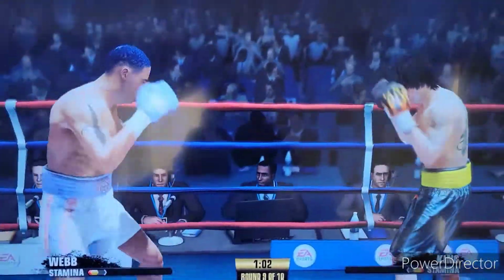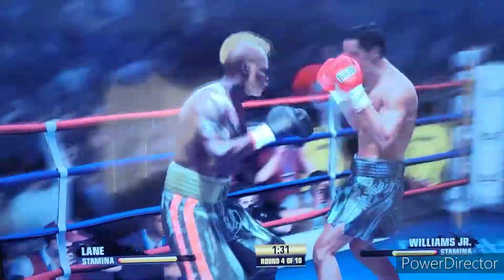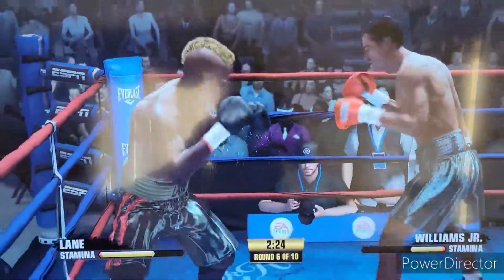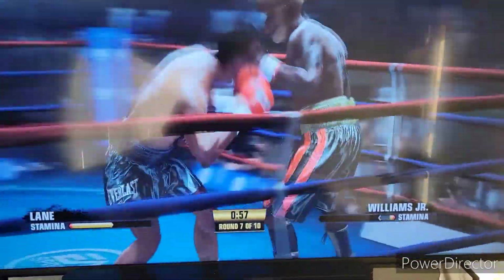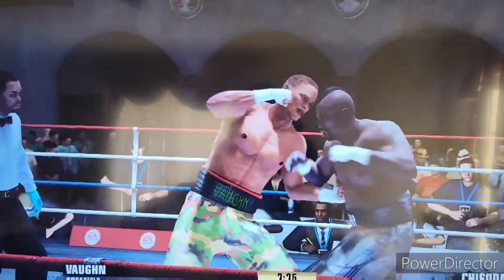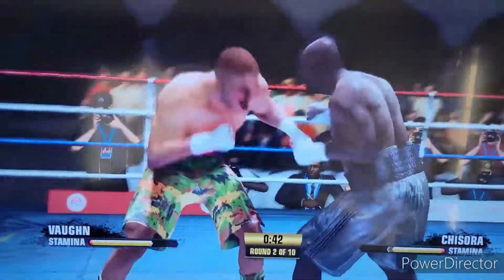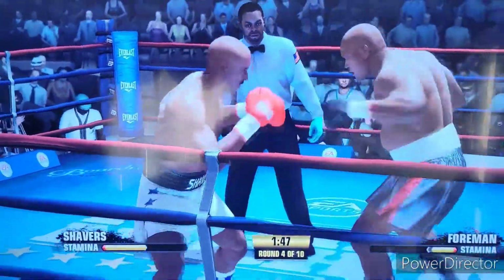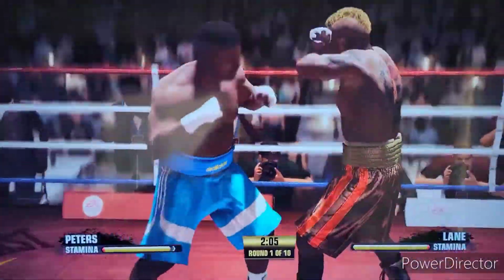FIGHT NIGHT 🌙 CHAMPIONS MIX...